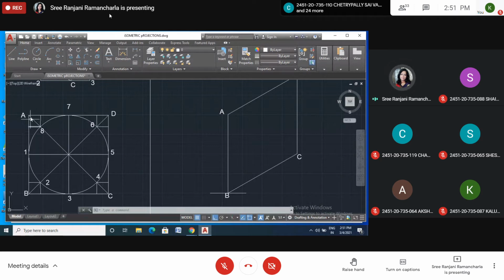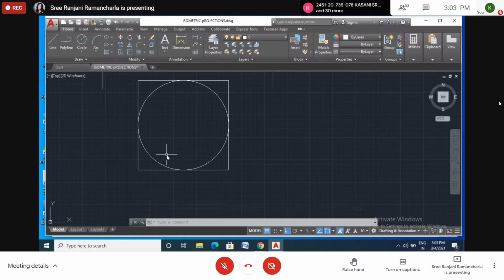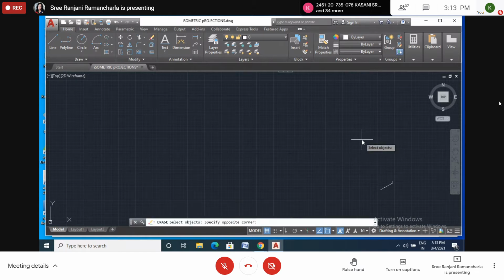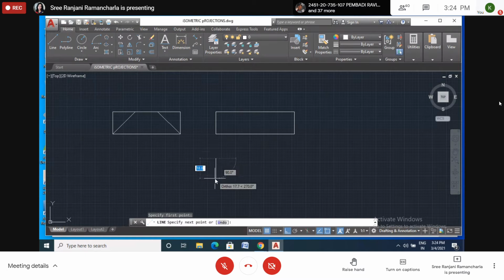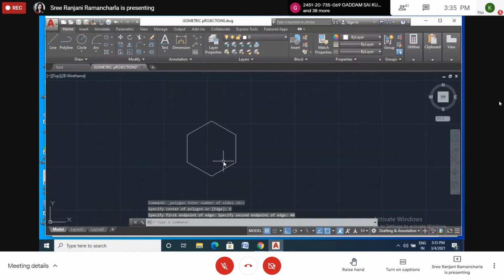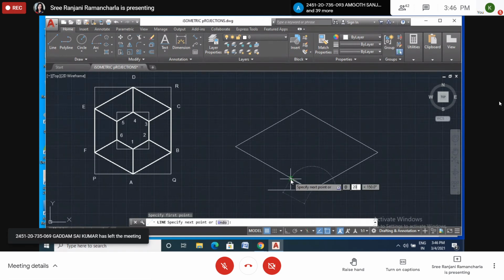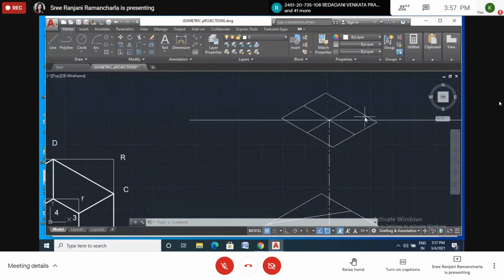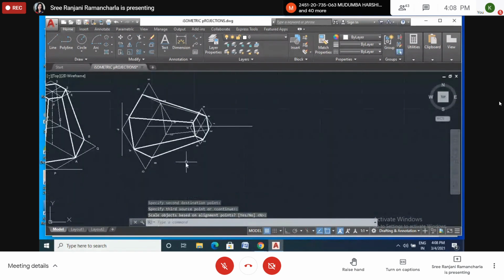EG 2021 03 04 B